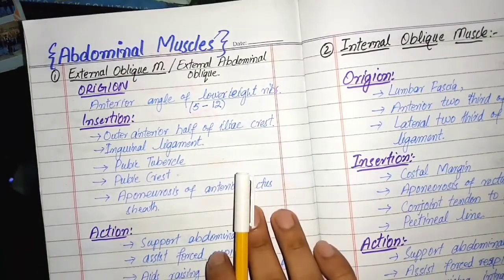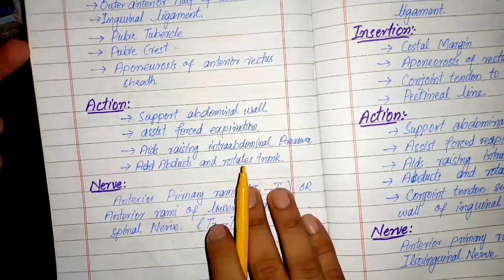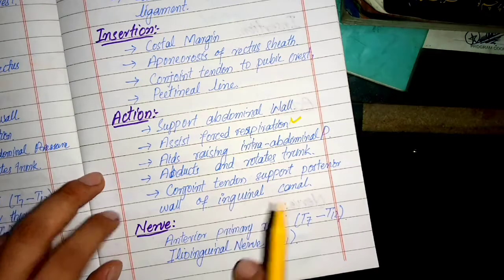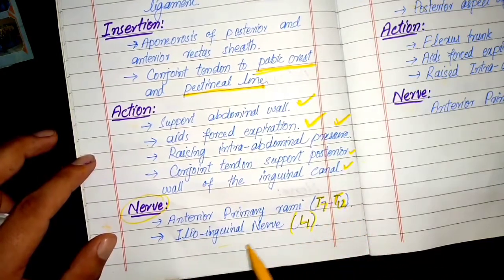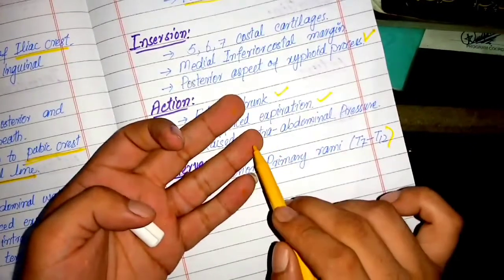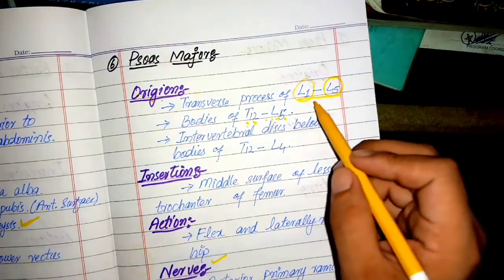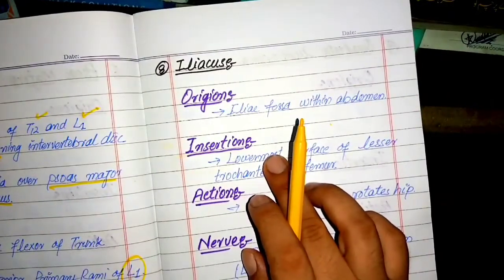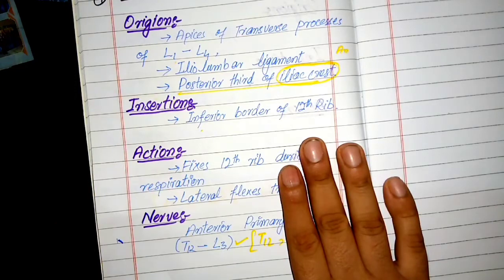Abdominal muscles 3/3 ( Attachment).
In this video we have talked about the attachment of the all abdominal muscles by finger tips.

It's origin
Insertion
Action
Nerve supply

Very easily and shortly you can memories and understand them all and you can just make a chart like that and it would be very helpful for you guys.

Also like and if I have any mistake please make sure mentioned me that in the comments section.

And also like my Facebook page for the charts I make in these videos.